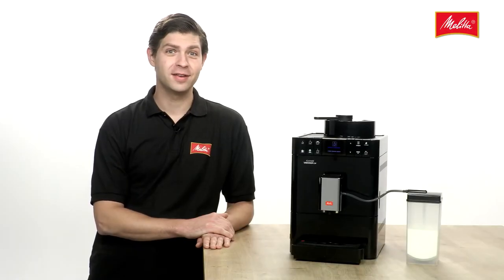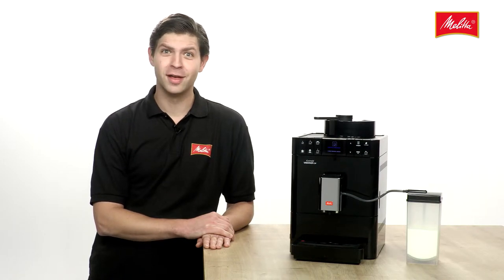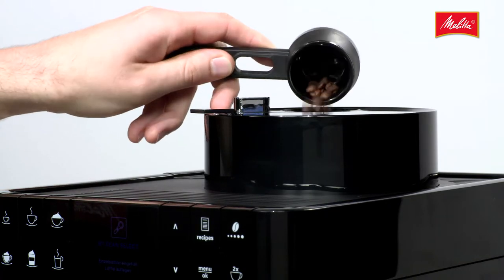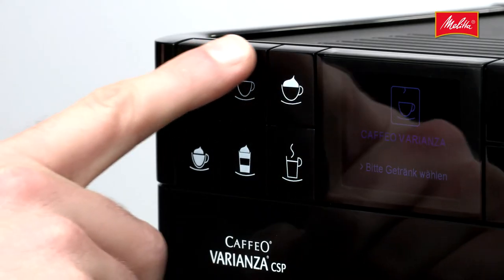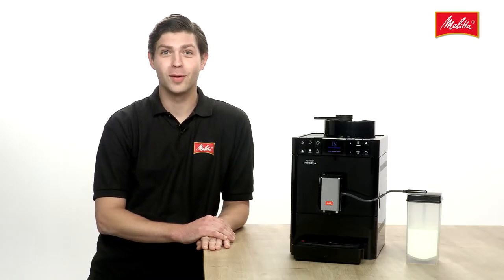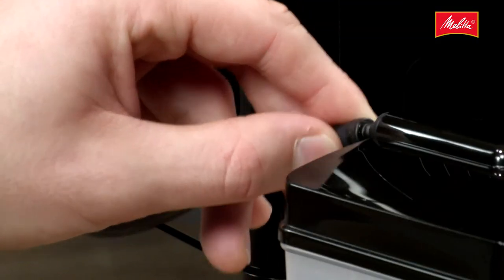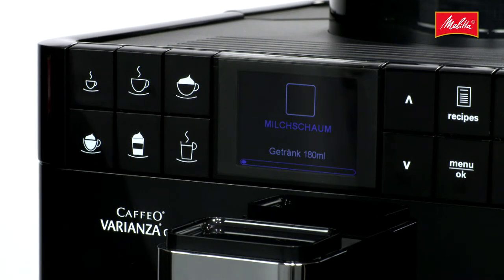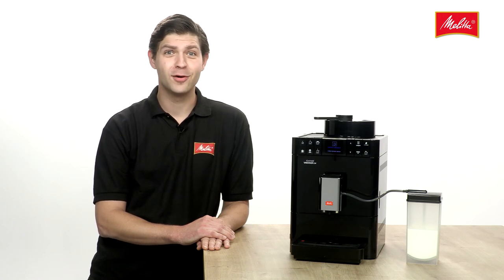Varianza® CSP - Highlights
The Varianza® CSP is a Premium range fully-automatic coffee machine by Melitta with a whole range of highlights.

If you ever feel like trying a different bean, it's really easy with My Bean Select. Just put the desired bean into the second hopper with the measuring spoon. Put the spoon on top, and the Varianza® CSP automatically uses the new bean.

The 4 coffee classics espresso, café crème, cappuccino and latte macchiato are all available at just a touch of a button. And a further 6 coffee variations can be created using the simple recipe function.

The Varianza® CSP also has a Plug-In Milksystem that is as easy as ABC to use. Just plug the milk hose with the connection to the side of the spout. The other end goes in the milk container.
Milk foam and hot milk are now dispensed at the touch of a button, and an integrated programme cleans the milk system thoroughly, removing all traces of milk.

Find out more about the various details of the Varianza® CSP in our other films.

Why not click and look.